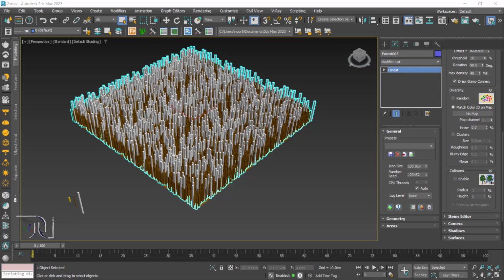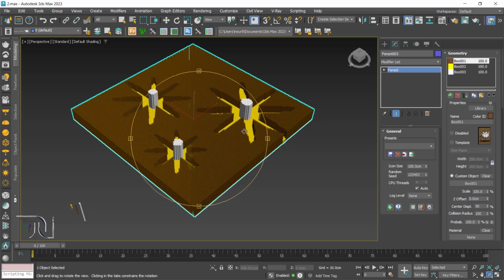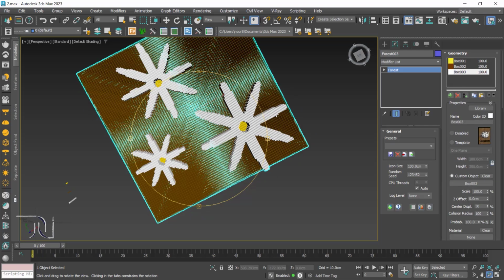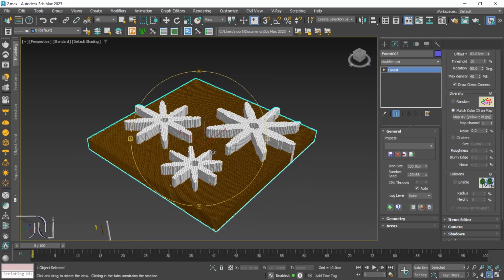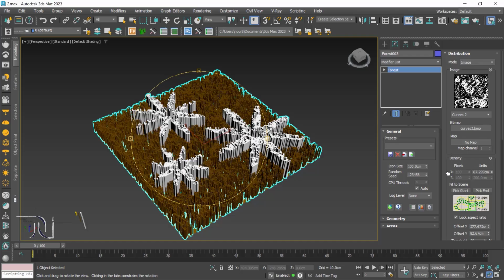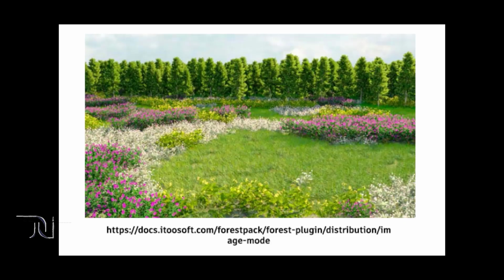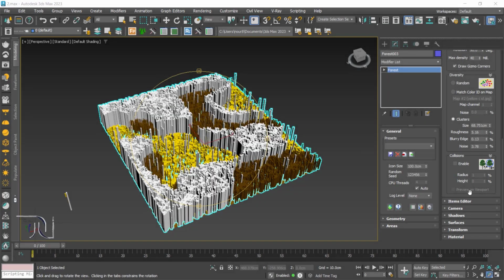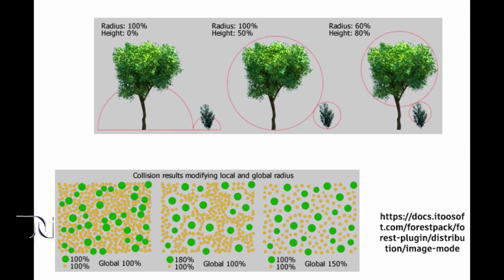10- Forest pack _ image mode - diversity - collisions _ 3Ds Max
image mode- diversity and collisions
Diversity is essential to get more realistic distribution result, this video explains the three options to distribute items using image mode: first random this option distributes items randomly, second is match color id on a map this option uses colored map to distribute items depending on items color id, finally clusters which groups the items according to their type.